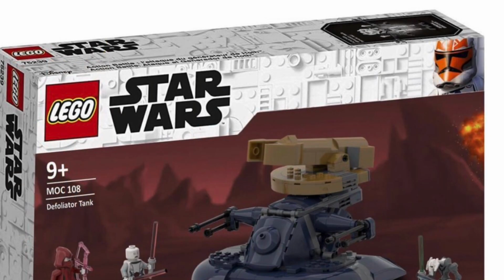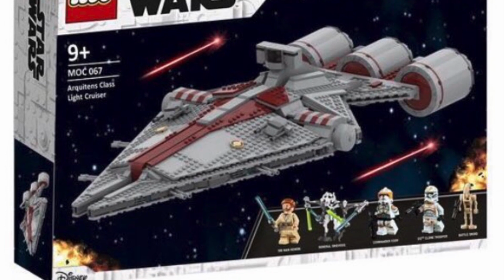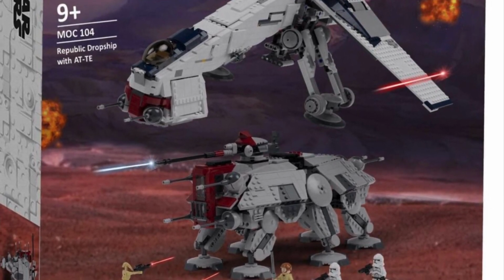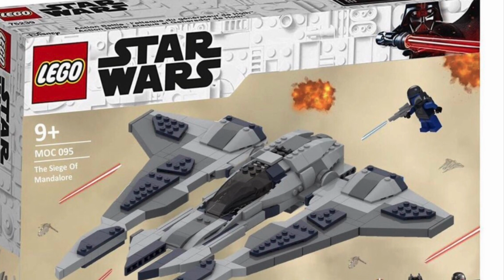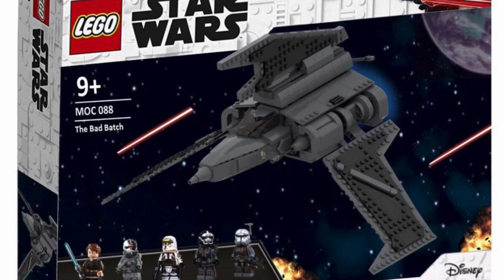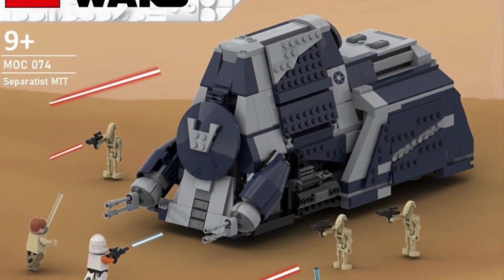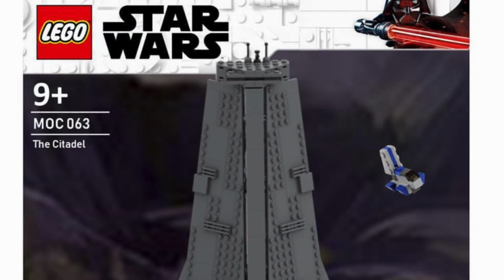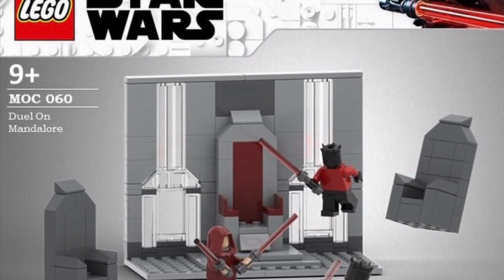LEGO Star Wars: The Clone Wars 2021 Set News + Ideas!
Saints Instagram- @Saintsdaily